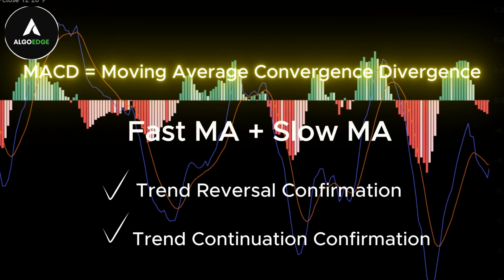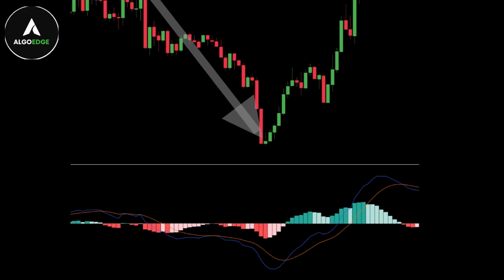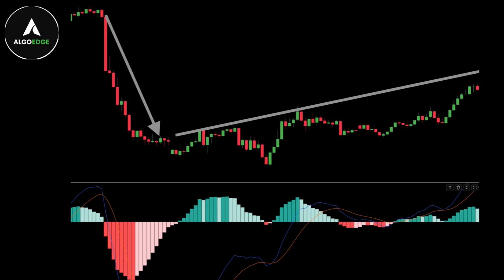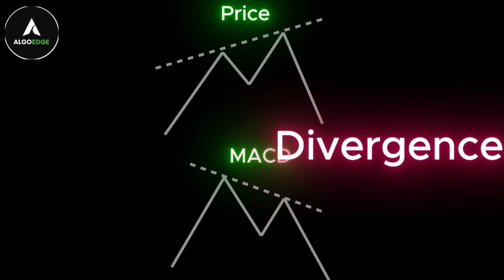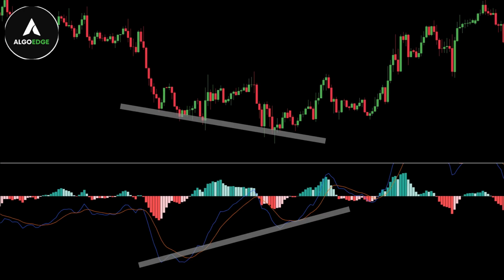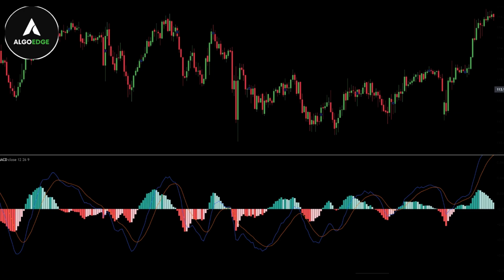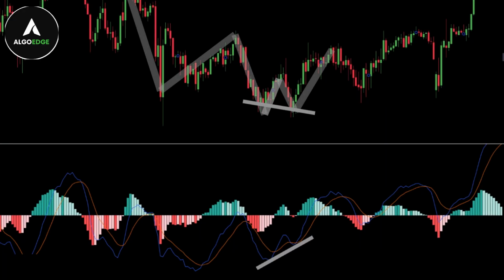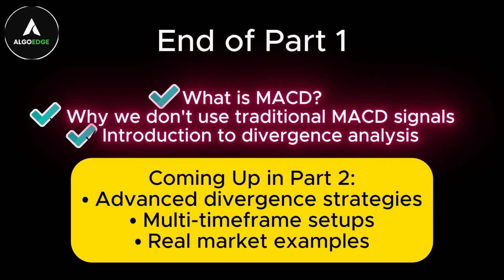MACD Divergence Explained | How Professional Price Action Traders Use MACD (PART1)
Most traders use the MACD indicator in the traditional way by relying on crossovers and lagging signals.

In this video, we explain why we don't use MACD as a standalone trading system and how professional Price Action traders can use MACD more effectively through divergence analysis.

In this Part 1 of our MACD series, you'll learn:

✓ What the MACD indicator actually measures
✓ Why traditional MACD signals often fail
✓ Why Price Action provides real-time market information
✓ The role of divergence in identifying high-probability setups
✓ How to combine MACD with Price Action confirmation

This is not another "holy grail indicator" video. Our goal is to show you how to use indicators properly as confirmation tools rather than as standalone trading systems.

In Part 2, we'll cover advanced MACD divergence entry strategies, multi-timeframe analysis, and real market examples.

👇 What is your favorite trading indicator and how do you use it in your trading strategy?